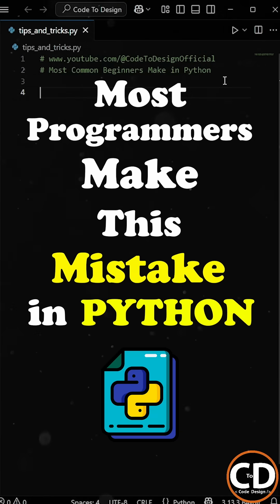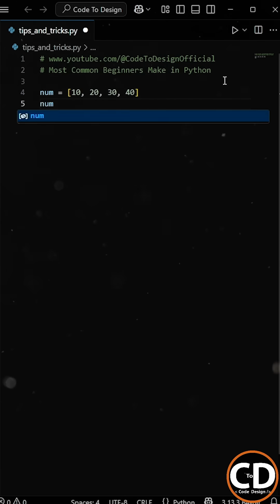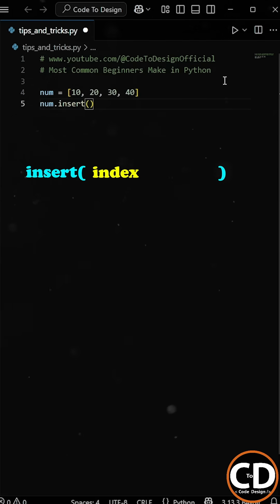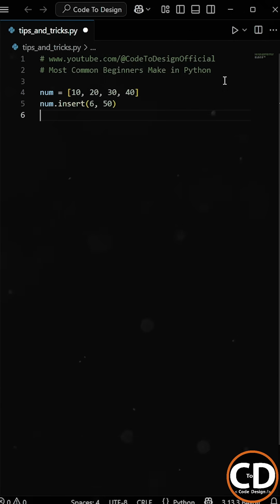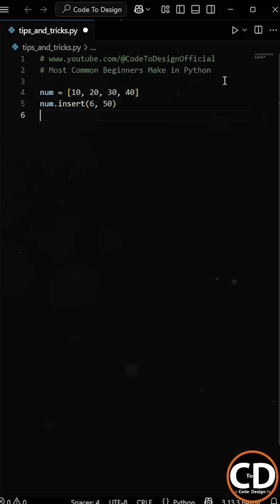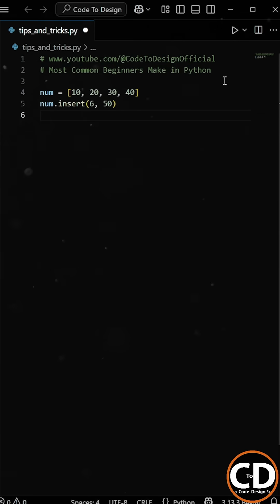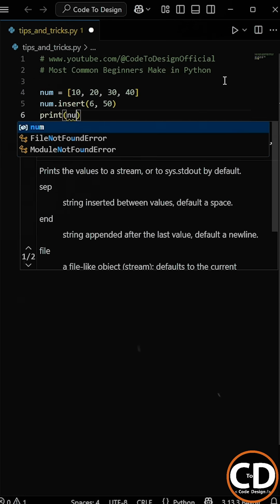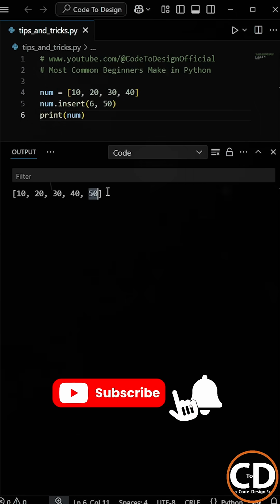Most Programmers Make This Mistake In Python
Hello, Dear Coder!
In this video, we will discuss this most common mistake that most of the beginner make in python, while using the insert() function in python.